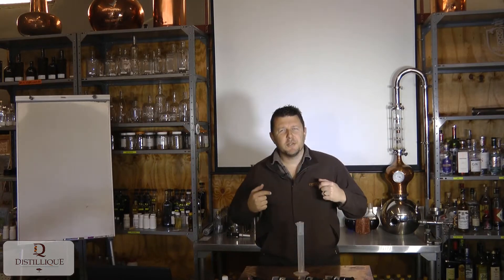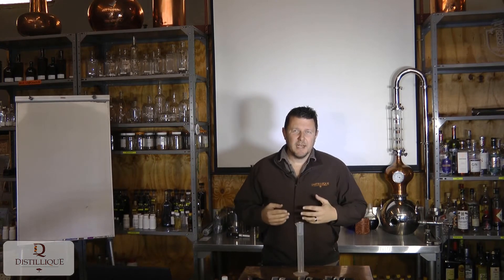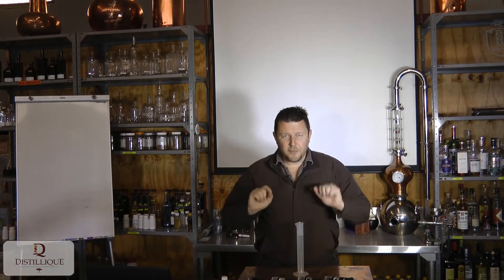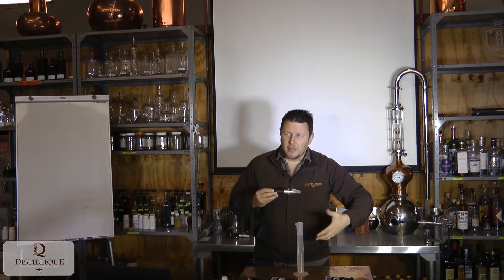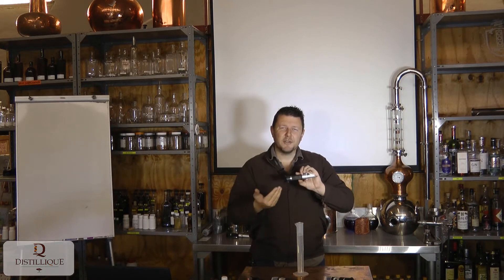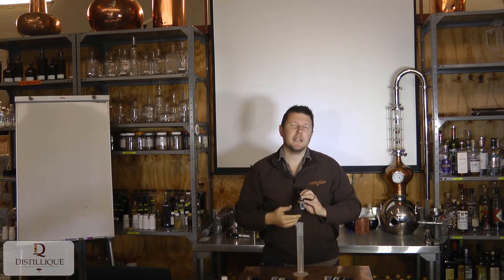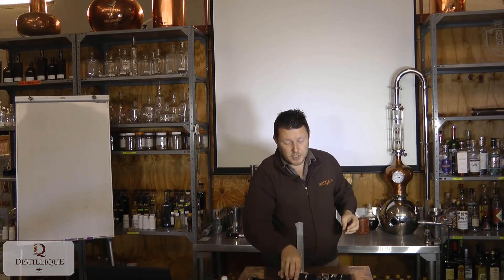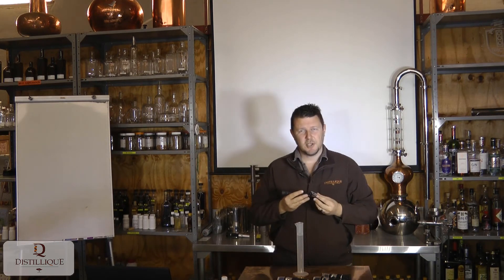Refractometers and How to Use Them